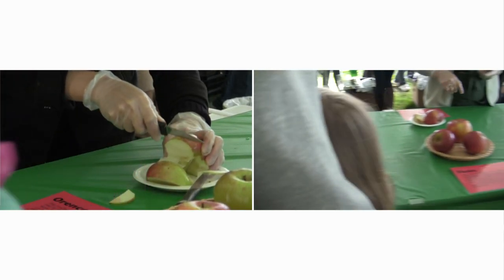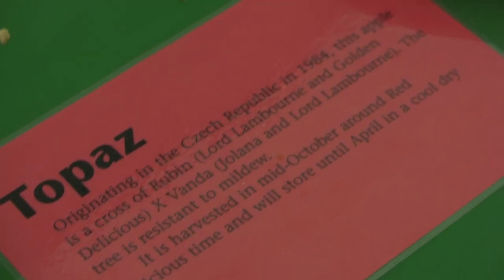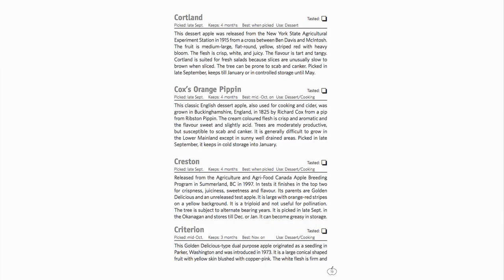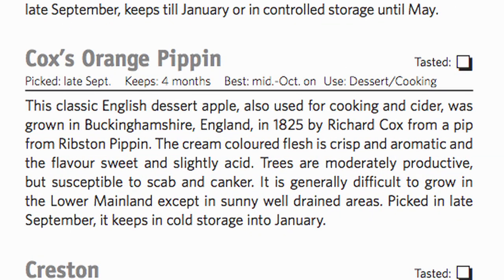Apple Festival at UBC Botanical Garden: Inside the tasting tent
Filmed at Apple Festival 2011 at UBC Botancial Garden. for more information. A family event for all ages, the UBC Apple Festival celebrates one of British Columbia's favourite fruits. From children learning about the diversity of apples to those who remember tasting heritage apples in their youth, the Apple Festival is a great opportunity to not only discover more about this delicious fruit, but have a whole lot fun doing it!

Every year, around 44,000 lbs (20,000 kilos) of apples are sold to thousands of hungry attendees. More than 70 varieties of heritage, new and "tried and true" varieties are available, grown both conventionally and organically. These include the heritage apples 'Grimes Golden' 'Bramley Seedling', 'Cox's Orange Pippin' and many others and also new varieties like the very popular 'Ambrosia' which was hybridized in Cawston British Columbia, will be available. Also for sale will be  many varieties of apple trees grafted onto dwarfing root stock, perfect for the home garden or patio.

One of the most popular activities at the Apple Festival is our apple tasting tent. Curious event goers can taste up to 60 varieties of new and heritage apples grown in British Columbia. For those looking to learn more, the history and specific features of those varieties can be found in the Friends of the Garden's "published in-house" Apple Booklet, available for purchase at the event.